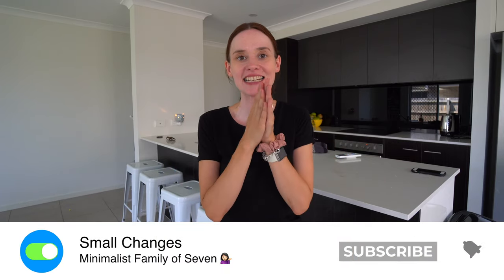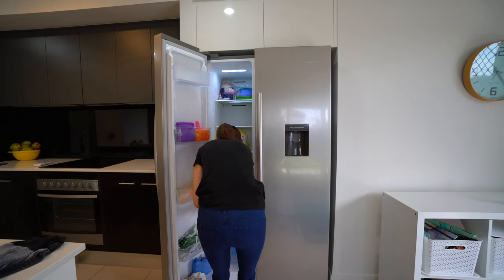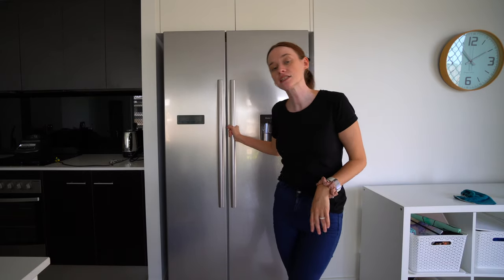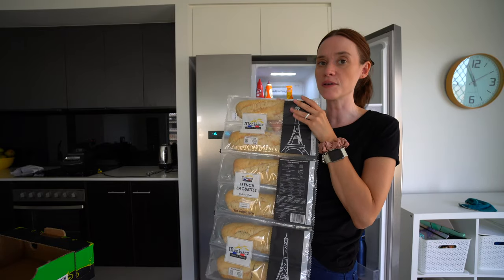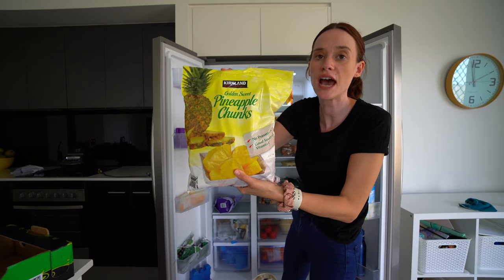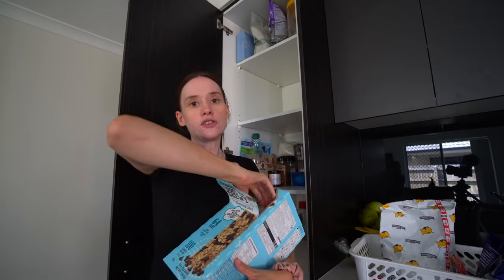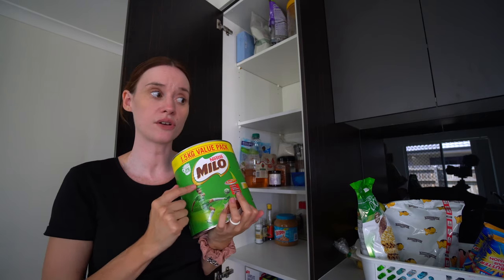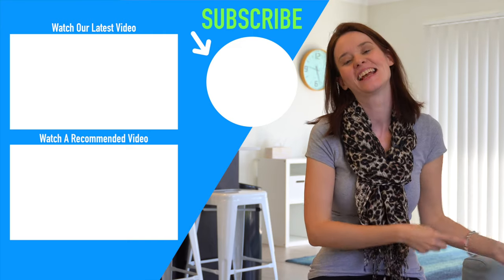STORING A LARGE FAMILY FRUGAL COSTCO HAUL | Australian Costco Grocery Haul for a Large Family of 7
A Large Family Australian Frugal Costco Haul. Come with us as we organise and declutter our fridge and pantry as well as restock it with our Costco deals for this monthly grocery haul.

1. On Repeat - Duplex Heart
2. Just The Way You Are - Craig Reever
3. Fighter - Loving Caliber

AUSTRALIA

A Large Family Australian Frugal Costco Haul